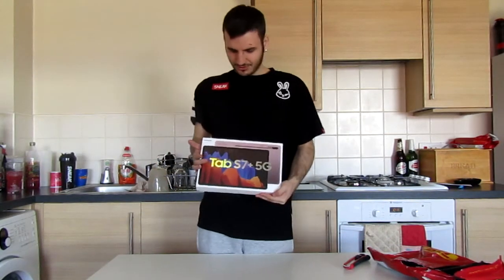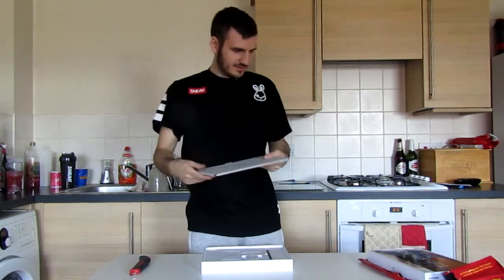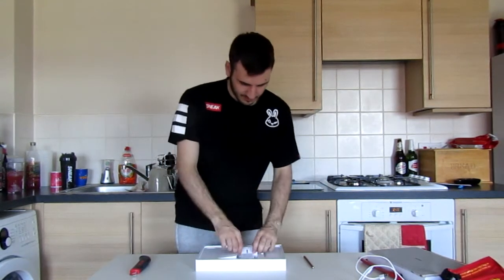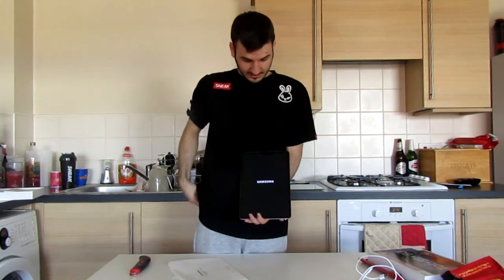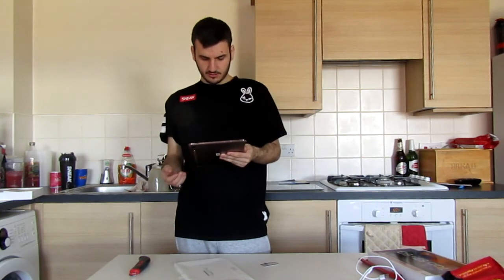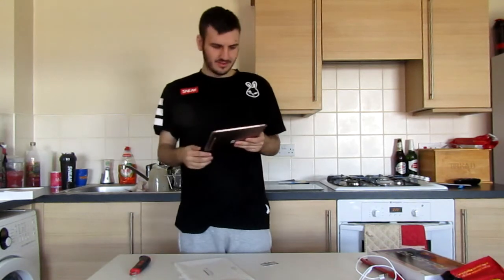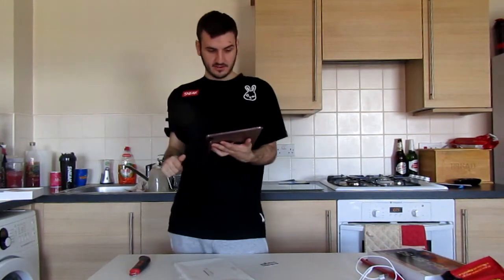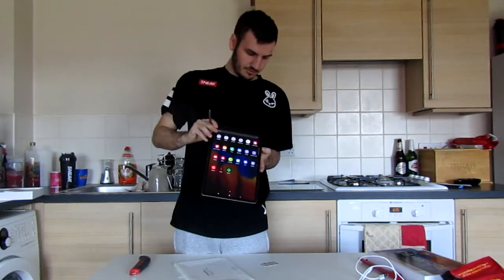Unboxing the Samsung galaxy tab7+5g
unboxing the new Samsung tab7+